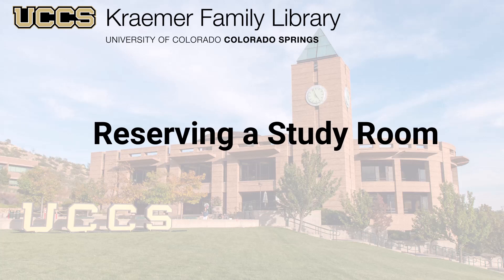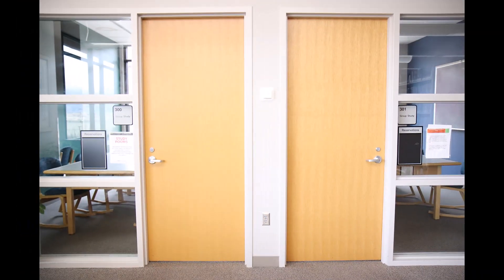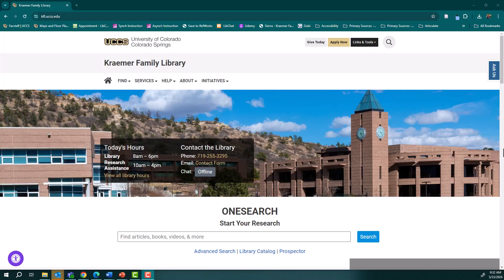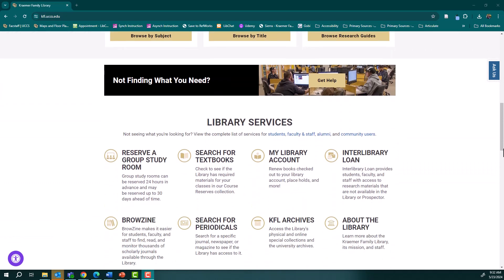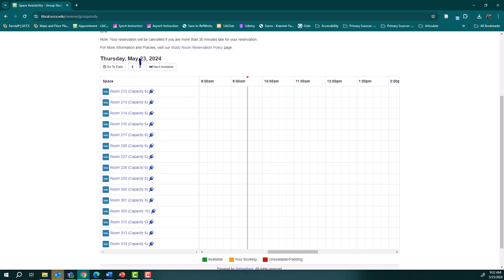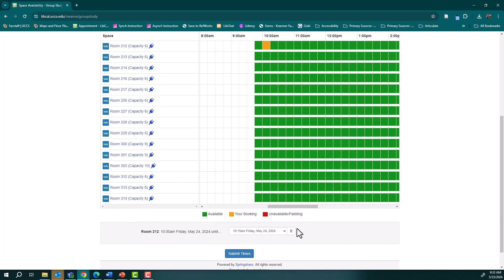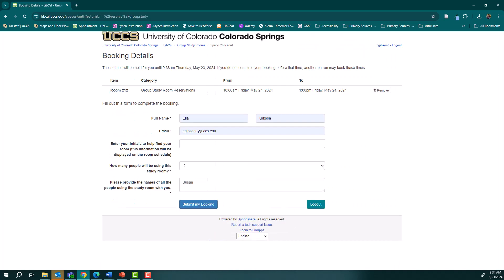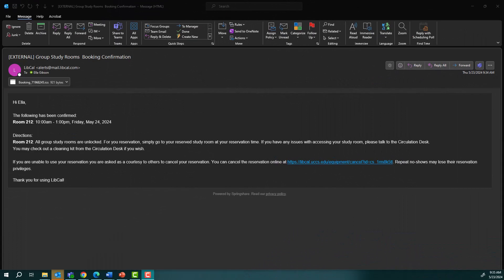Reserving a Study Room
Want to reserve a study room at KFL? This short video shows you how.